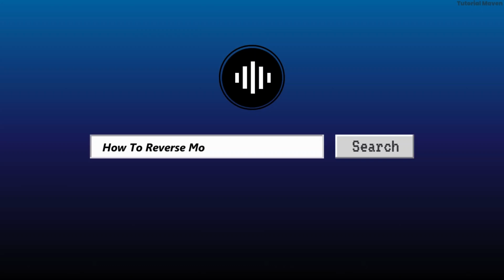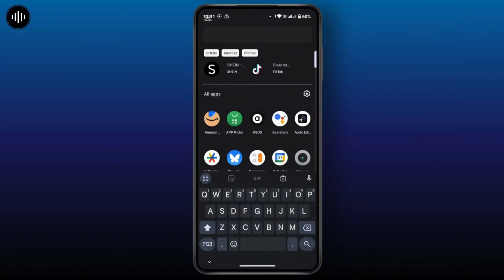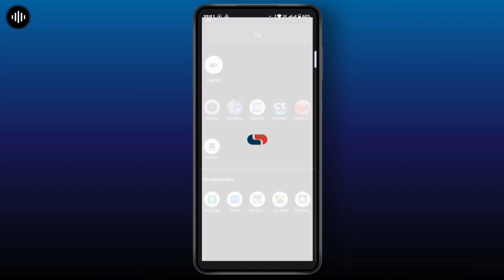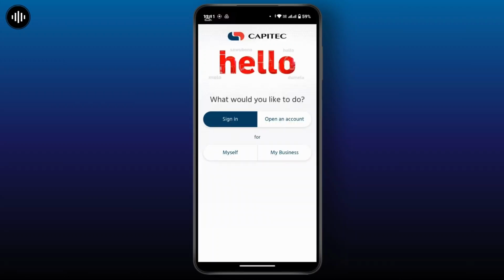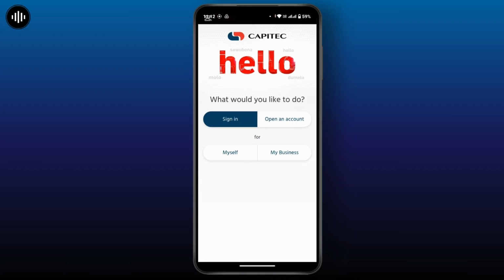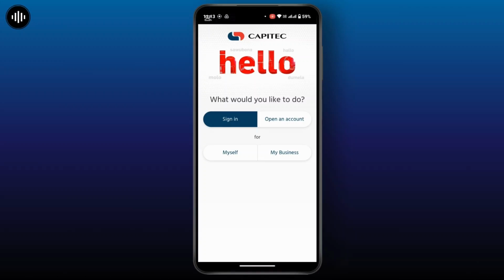How To Reverse Money On Capitec App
Sent money by mistake on the Capitec app and need to reverse the transaction? This video will guide you through the steps to reverse money on the Capitec app quickly and easily. Whether you're wondering, "How do I reverse money on Capitec?" or need help with the reversal process, this tutorial has you covered. Learn how to request a refund or dispute a transaction using the Capitec app. Watch now to find out how to reverse money on the Capitec app today!

Timestamps:
00:00 How to Reverse Money on Capitec App
00:06 How to Request a Transaction Reversal on Capitec